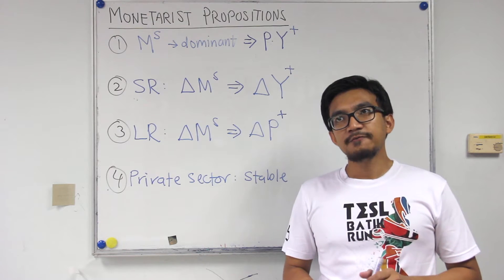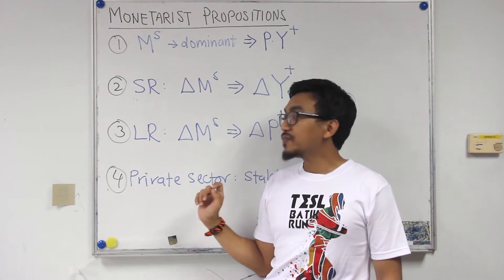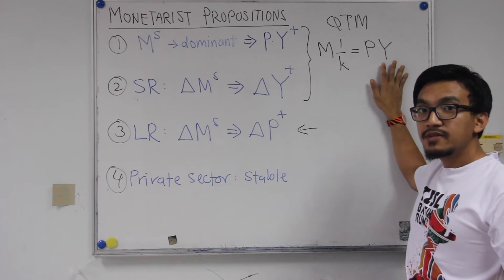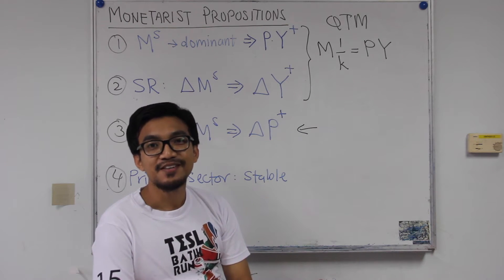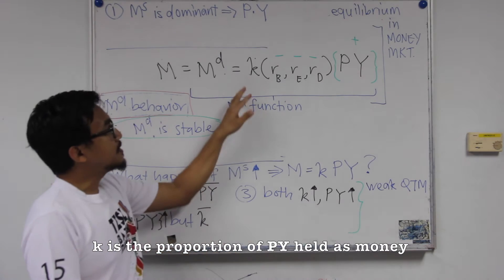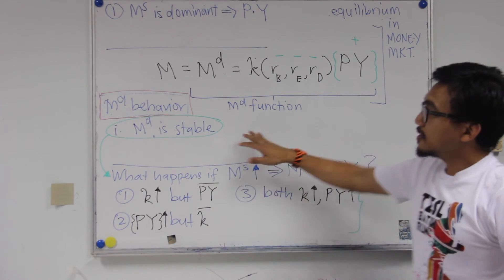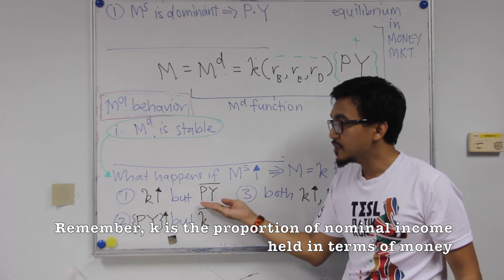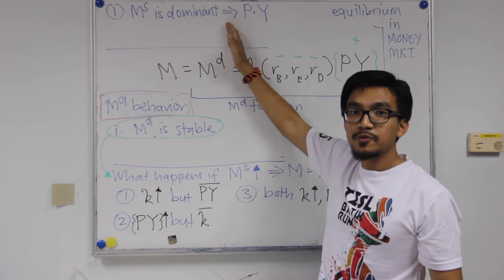Monetarist: The Predominance of Money Part 1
This video introduces the 4 Propositions put forward by the Monetarist economists. Proposition 1 is explained through the weak form of Quantity Theory of Money (QTM). The next video explains Proposition 1 through the strong form of QTM. Any comments are welcomed!